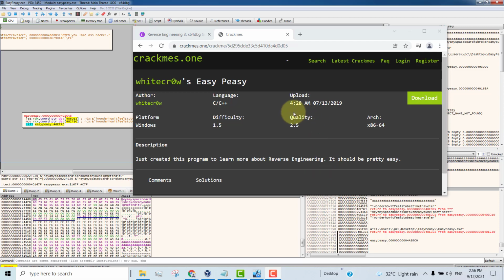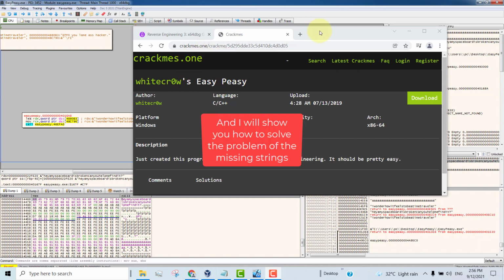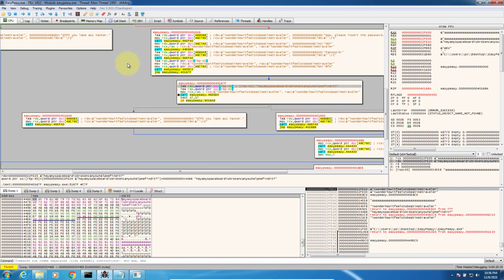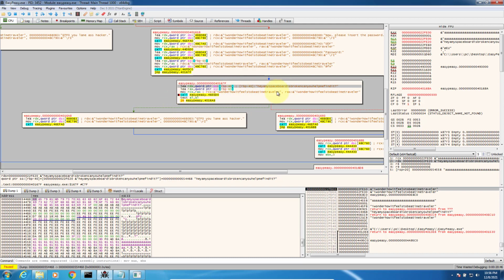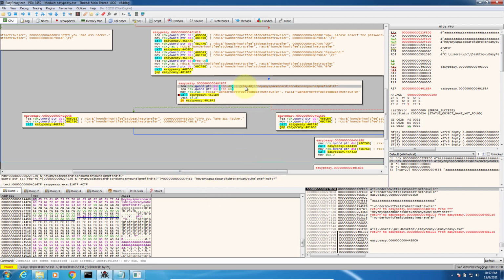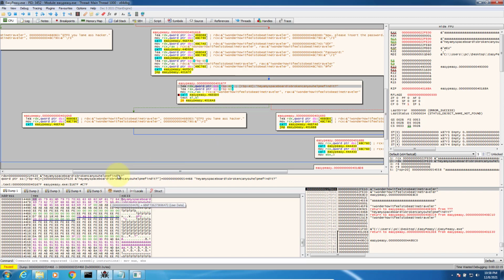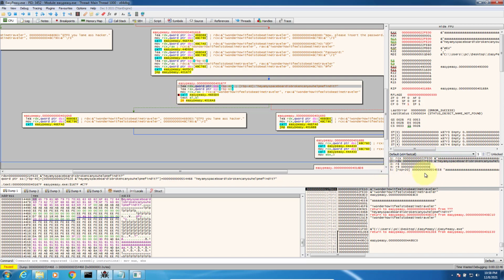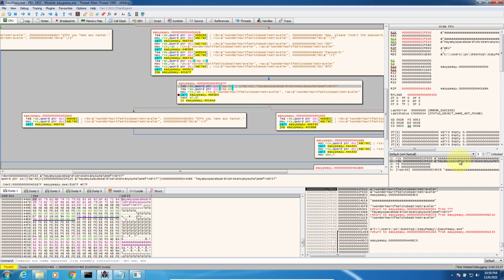Solution for xdbg not showing strings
Sometimes xdbg will not show the strings in the disassembly viewer. This video provides  solution.

zip password: crackmes.one